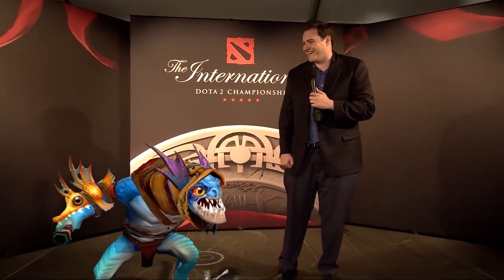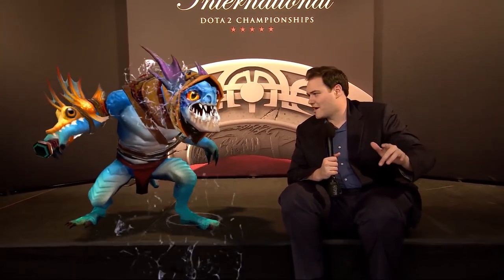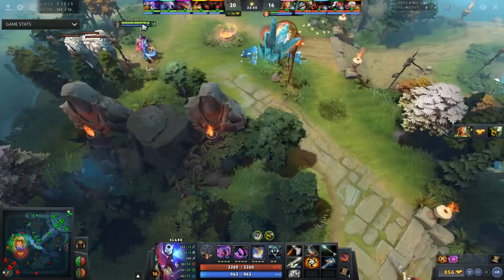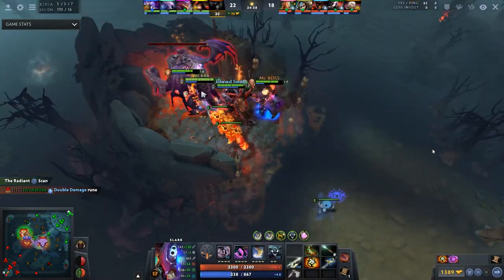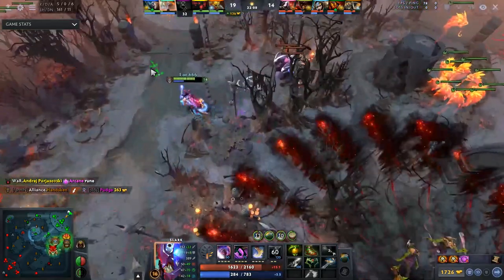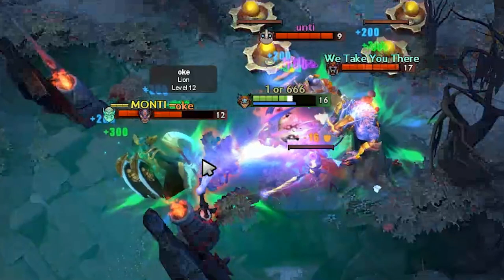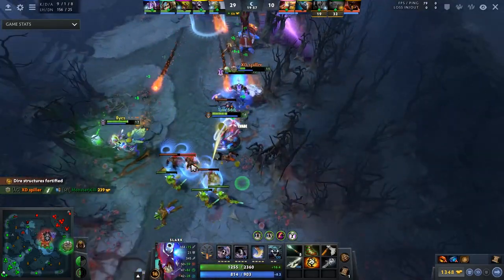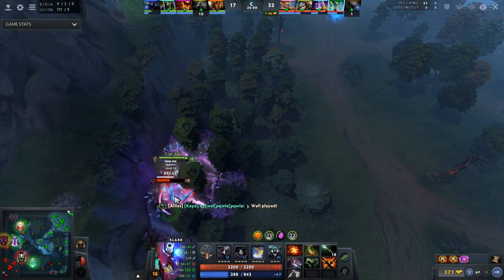This slark player has 100% winrate (this week) | 7.27c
✩Free Faceless void pdf file (how to build and when to pick the hero)